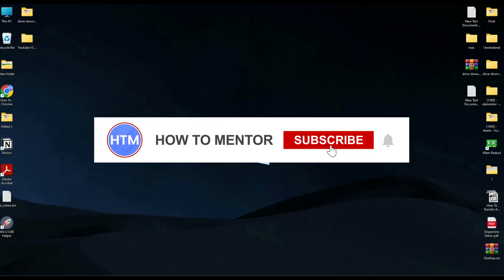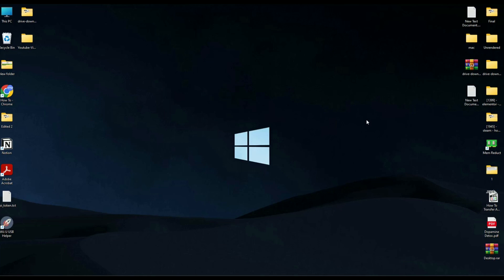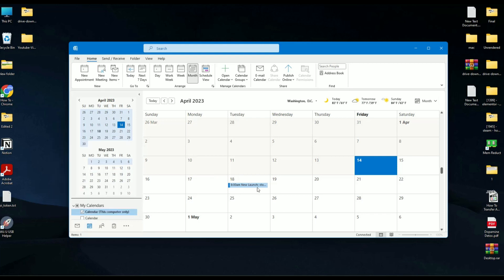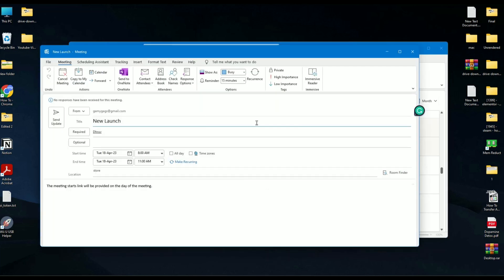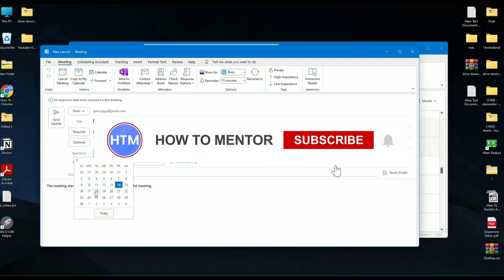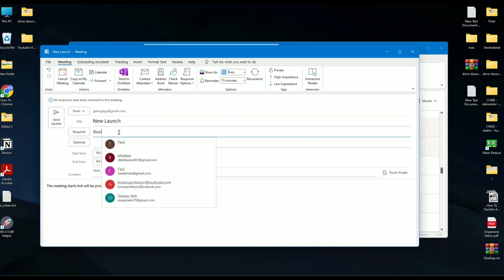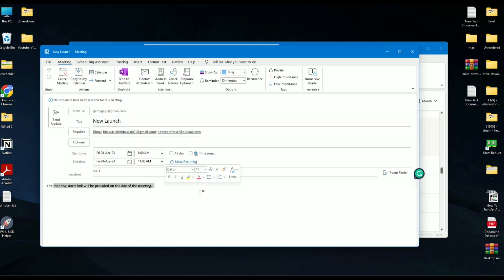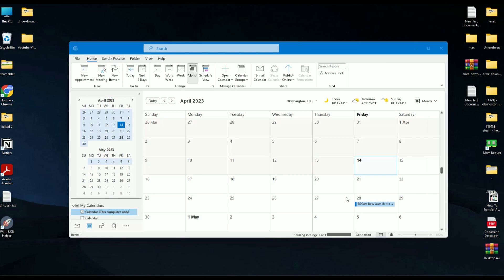How To Reschedule A Meeting In Outlook (EASY!)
How To Reschedule A Meeting In Outlook. It’s a very easy tutorial, I will explain everything to you step by step.